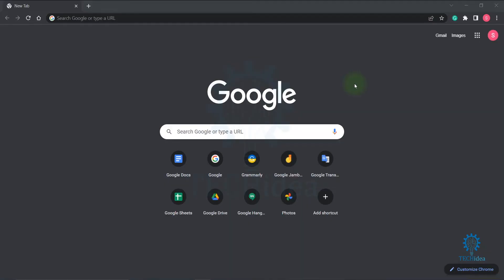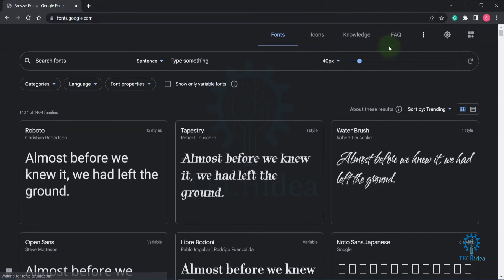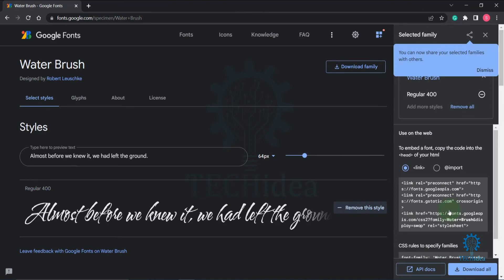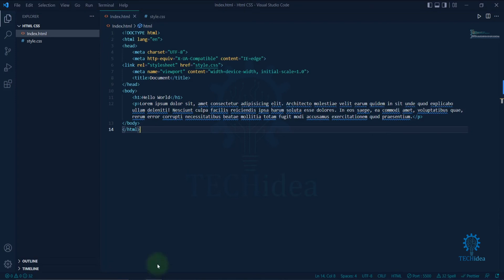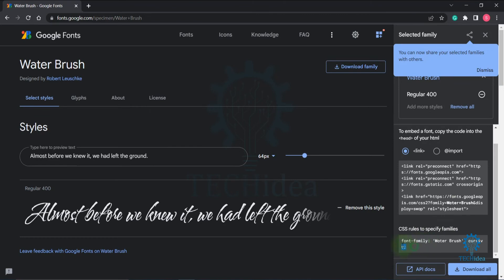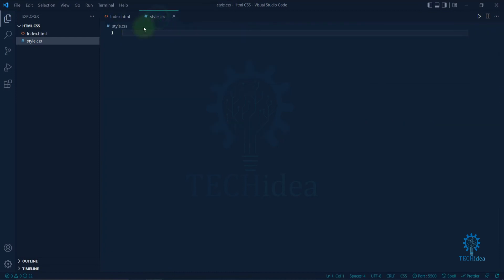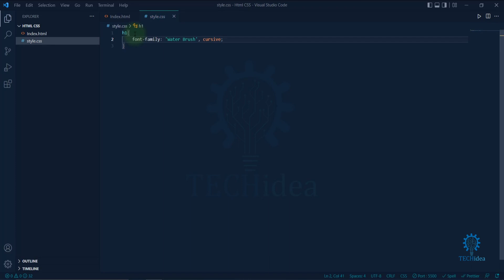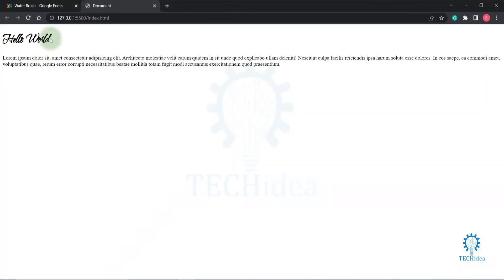How to Use Google Fonts in CSS 2025 [New Method]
I'm working with a CMS which I only have access to the CSS file. So, I can't include anything thing in the HEAD of the document. I was wondering if there was a way to import the web font from within the CSS file?

how to use google fonts in html,
google font api,
google fonts cdn,
css fonts,
import urlhttps fonts googleapis comcss familypoppins,
google fonts download,
import font css,